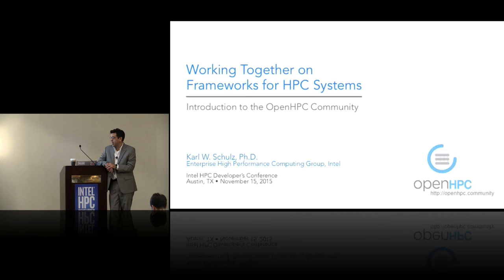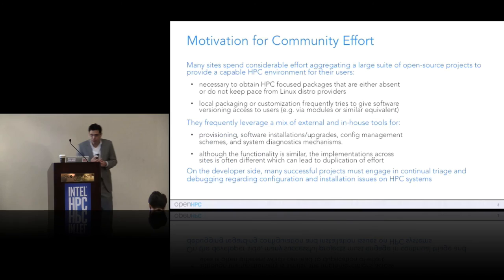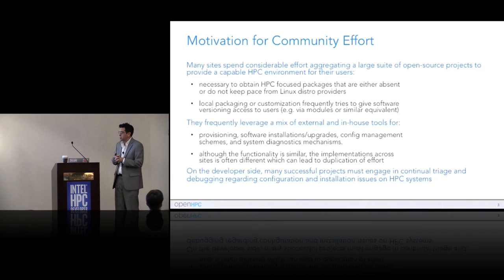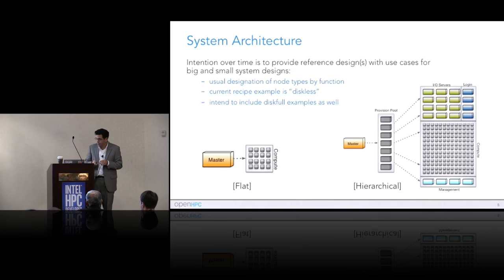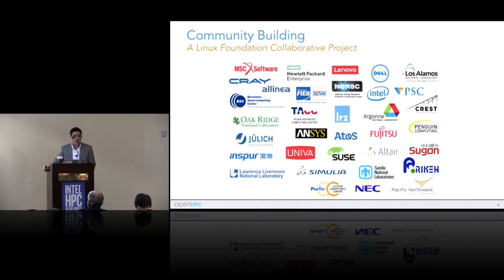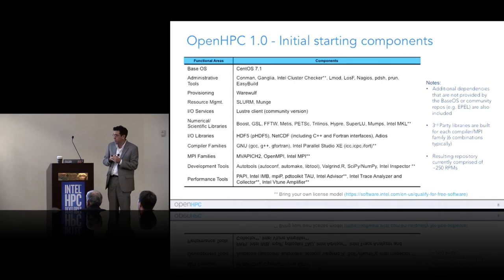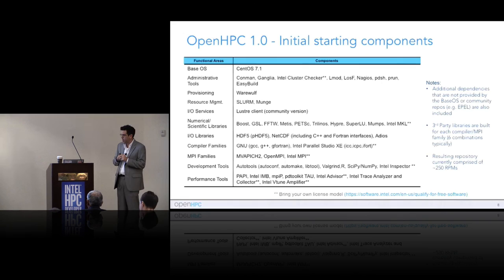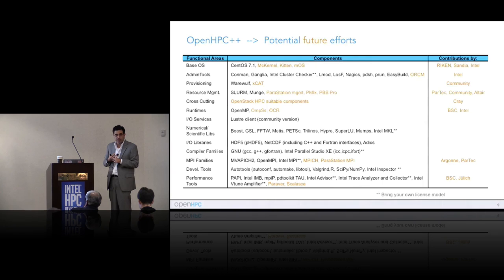Working Together on Frameworks for HPC Systems with OpenHPC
In this video from the Intel HPC Developer Conference at SC15, Karl Schultz from Intel presents: Working Together on Frameworks for HPC Systems with OpenHPC.

and